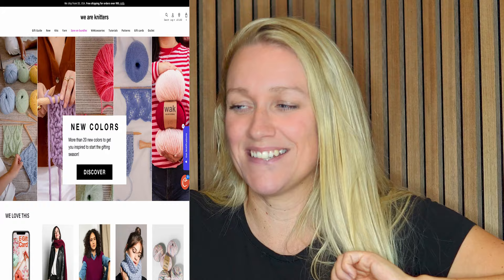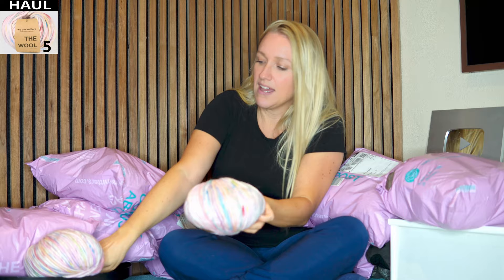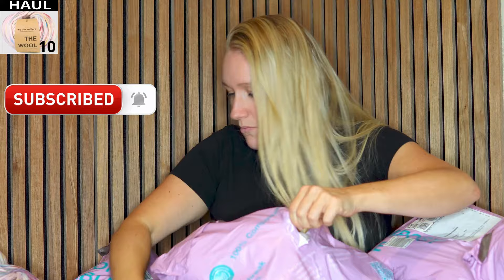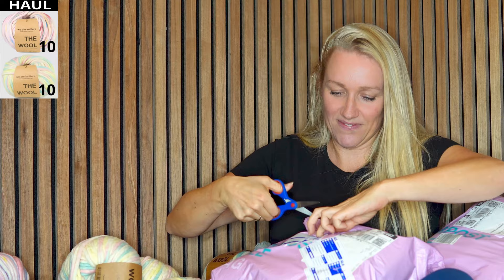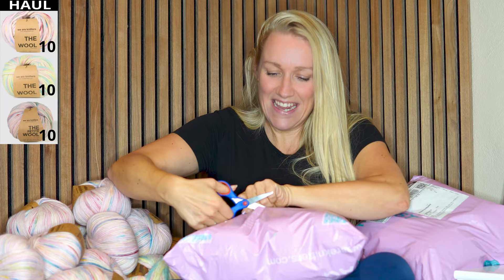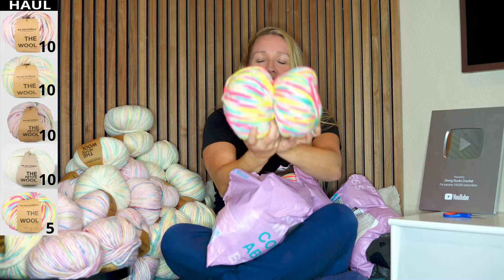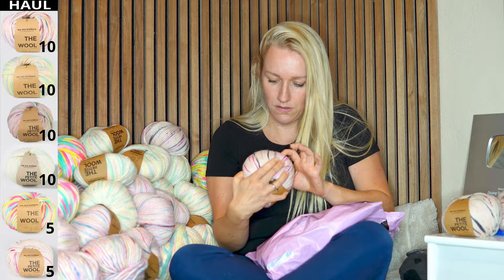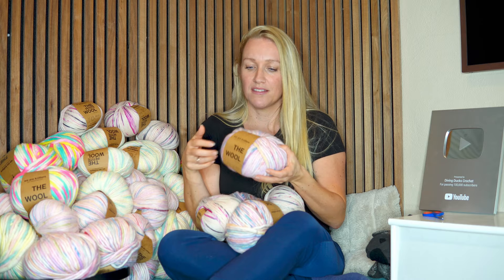Ultimate YARN HAUL from We Are Knitters!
Welcome back to Diving Ducks Crochet yarn lovers!
Today, I am beyond excited to share with you an epic yarn unboxing like no other. We're diving deep into the world of premium yarn as I unbox not just one, but eight bags of stunning yarn from the renowned brand "We Are Knitters". @weareknitters @WeAreKnittersEN

In this video, we'll embark on a yarn-filled journey as we unpack this treasure trove of high-quality yarn. I can't wait to reveal the beautiful yarn skeins, each with its unique colors and textures. Get ready to be inspired by this massive yarn haul!

*Why Choose "We Are Knitters"?*
Let's talk more about why "We Are Knitters" is the go-to choice for crafters worldwide. This brand is synonymous with top-notch quality and a commitment to sustainability. They source their yarn responsibly, ensuring it's as beautiful as it is eco-friendly.

*A Yarn Brand with Heart:*
We Are Knitters" not only offers premium materials but also provides fantastic knitting kits and patterns suitable for all skill levels. They're all about making crafting accessible and enjoyable for everyone. You'll definitely want to know more about what sets them apart!

*Get Ready for Crafting Bliss:*
Whether you're a seasoned knitter or just starting your knitting journey, this unboxing video will give you an abundance of ideas for your next projects. We're talking cozy blankets, stylish scarves, and adorable accessories, all made possible with this incredible yarn haul.

*Chapters*
00:00 Intro
00:23 The Wool "Yarnicorn"
02:06 The Wool "Marshmallow"
03:17 The Petite Wool "Yarnicorn"
04:15 The Petite Wool "Marshmallow"
05:00 The Wool "Neon Marshmallow"
05:48 The Petite Wool "Flamingo"
06:39 The Afterthought

*Instagram*: Diving Ducks Crochet
*Twitter*: Diving Ducks Crochet
*Facebook*: Diving Ducks Crochet
*ETSY*: Diving Ducks Crochet